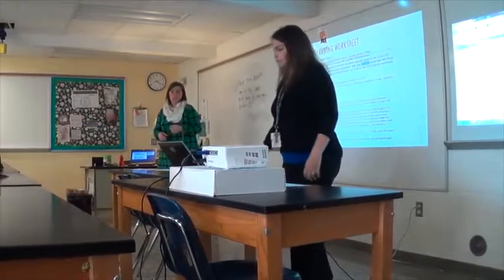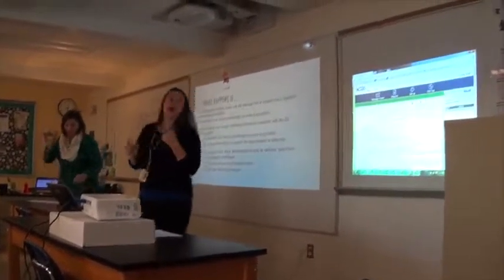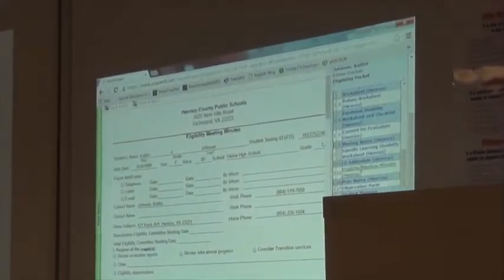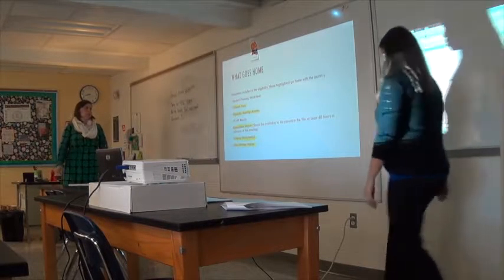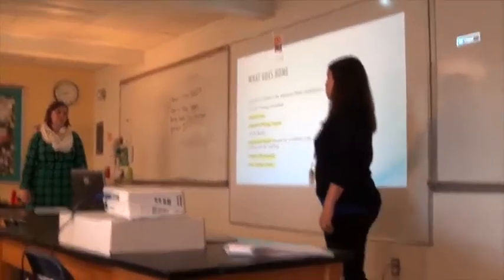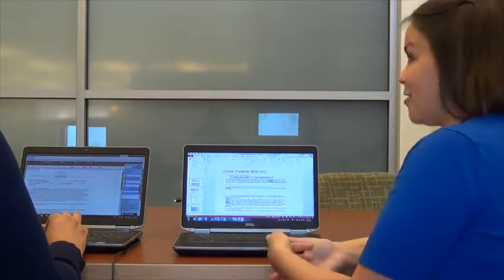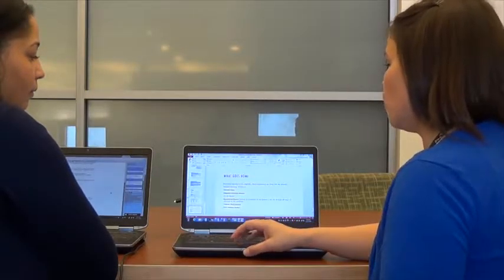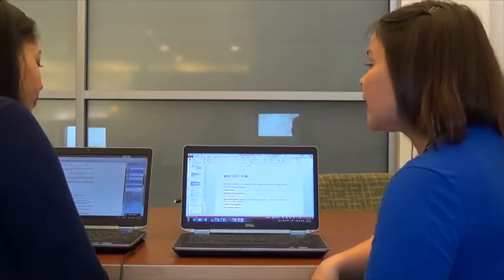English Professional Development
Eligibility Process